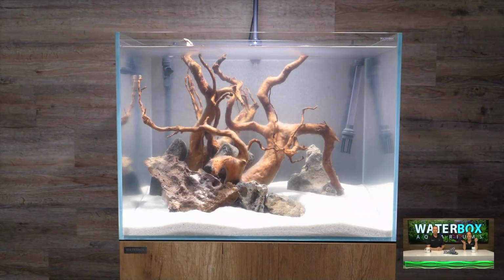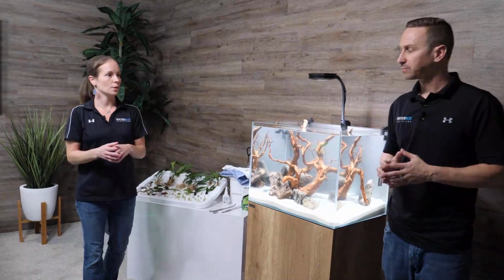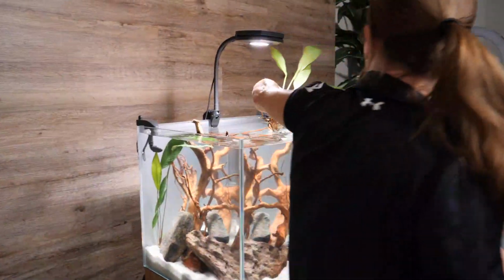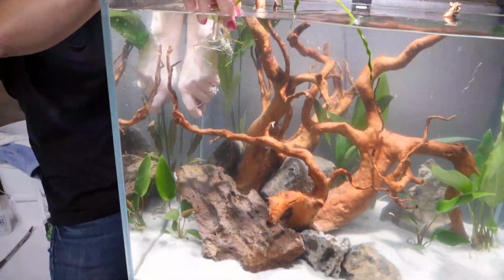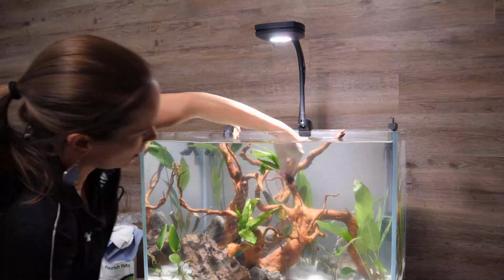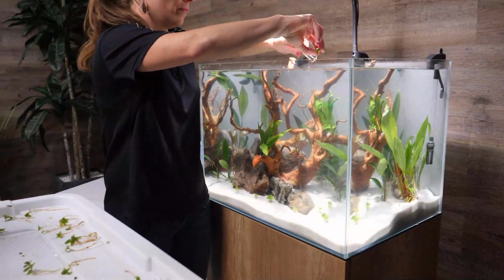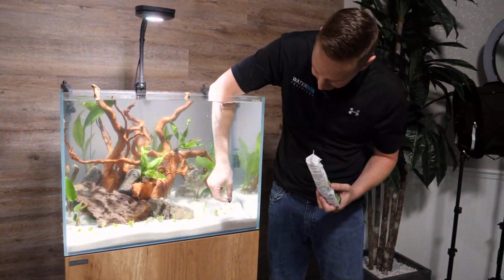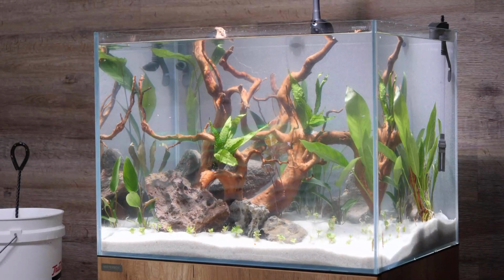Beginner Planted Freshwater Aquariums Part 2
This week we are diving into Beginner Planted Aquariums. We will be adding plants to the Waterbox Clear 2418 with Prime Freshwater Lighting.

Plants:
Assorted Anubias
Staurogyne Repens
Cryptocroyne Wendtii Red
Tiger Lotus
Java Fern